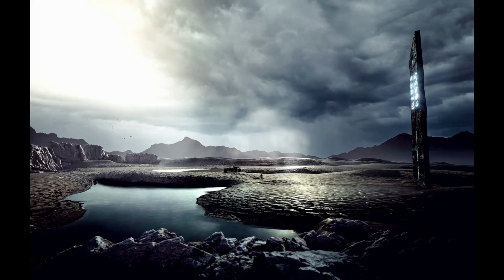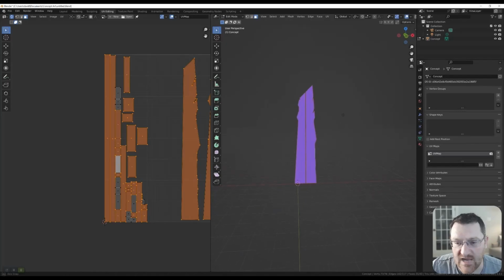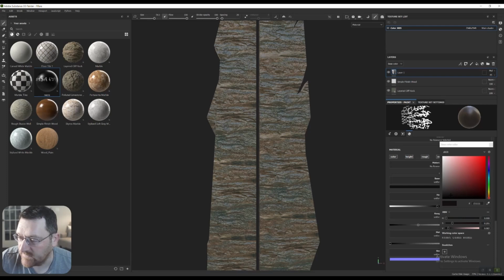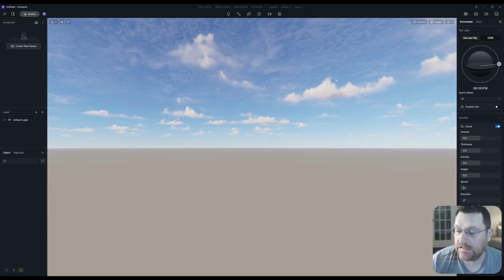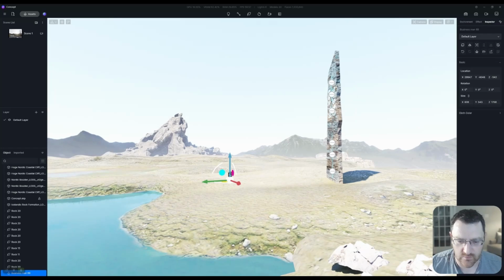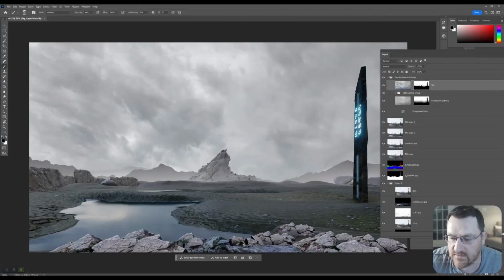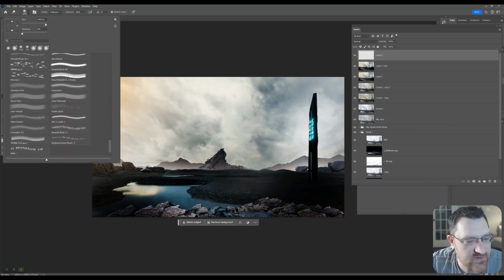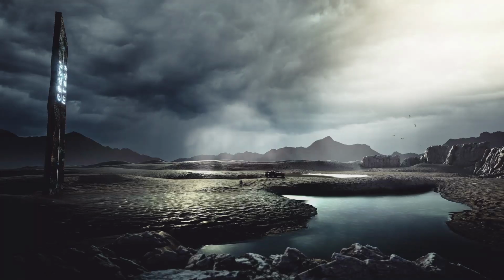D5 Render for Concept Art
Hi everyone,
In this video we take a look at using D5 Render for the creation of concept art, for movies, games of films. We use a mixture of Sketchup, Substance Painter, D5 Render and Generative AI in Photoshop to create our images.
While the video is a bit long, the actual process is really fast when you get comfortable with it.

Many thanks to D5 Render for their support of creators and educators, and thanks to the Substance Suite.